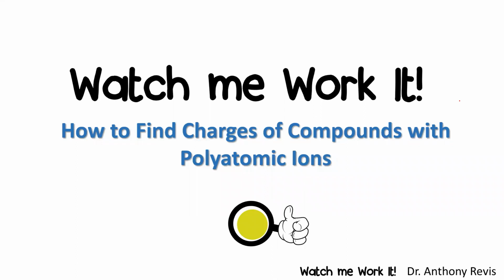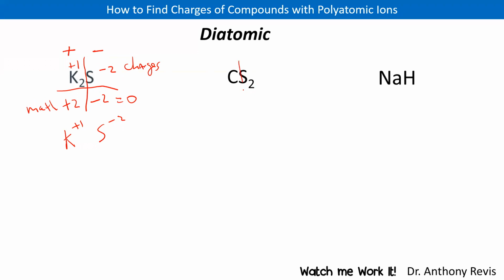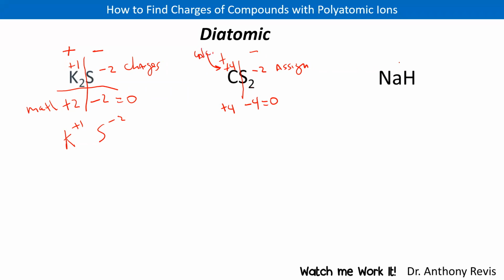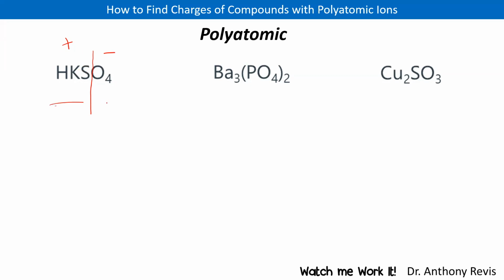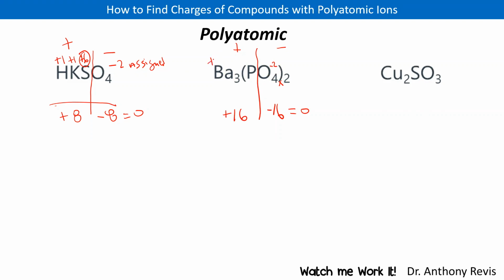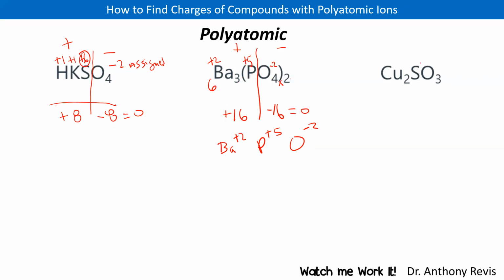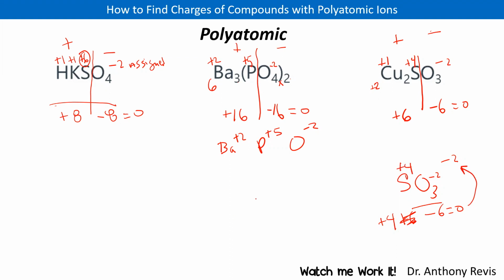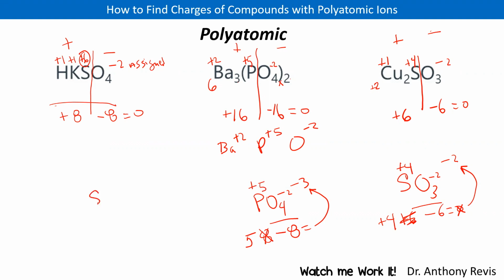Finding Charges on Polyatomic Ions - Dr. Anthony Revis